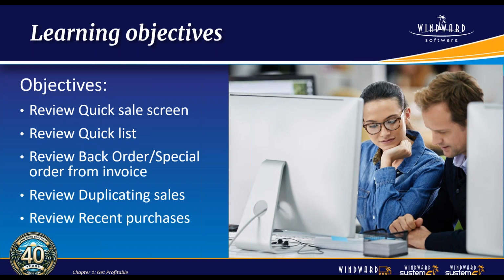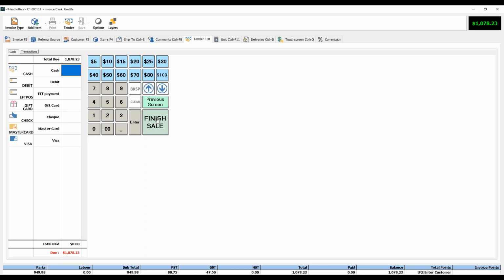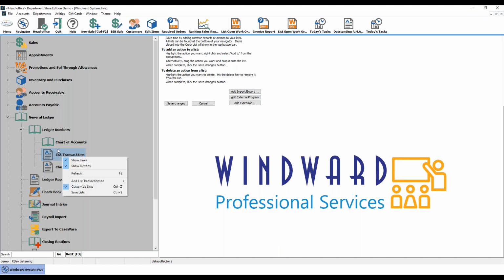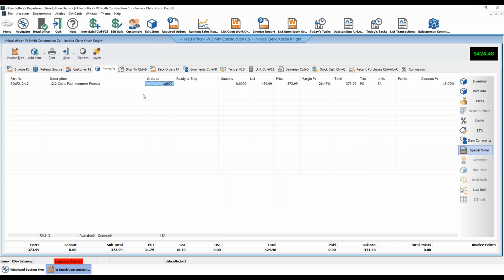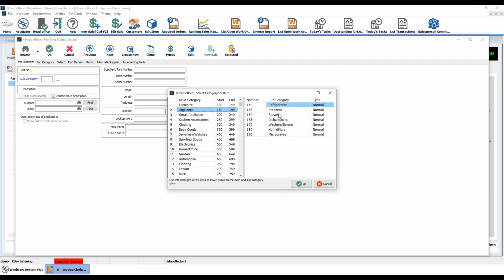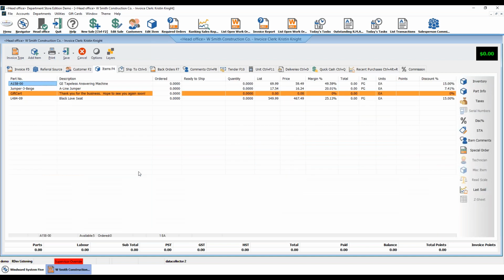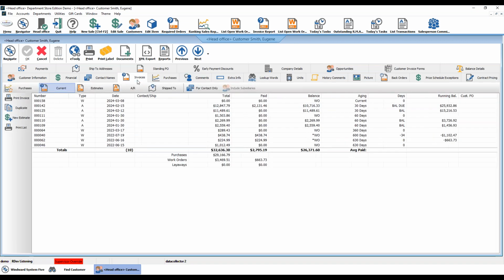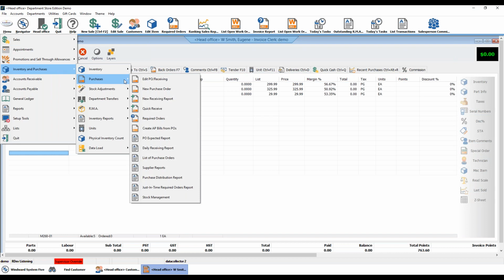Speeding up Your Sales Process and Increasing Accuracy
This Windward Webinar focusses on strategies to speed up the sales process and increase accuracy.

Key topics included creating morning workshops focused on barcoding, using quick sale screens, the importance of quick lists, creating purchase orders from point of sale, cloning estimates or templates, and using the recent purchases tab.

See also:
Get Your Inventory Ready for Year End: Part 2 – Mastering the “Big Count” Method